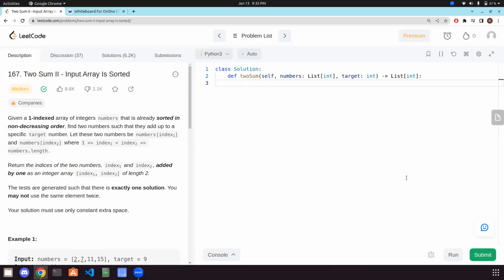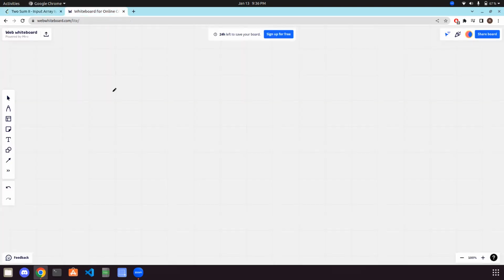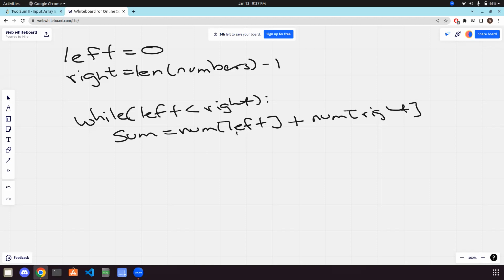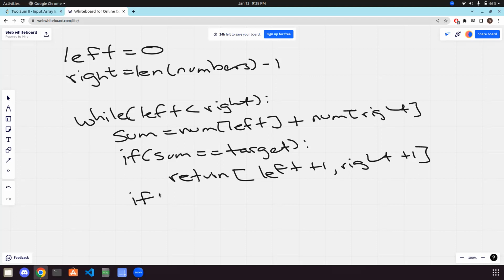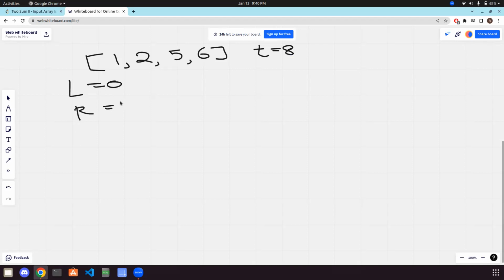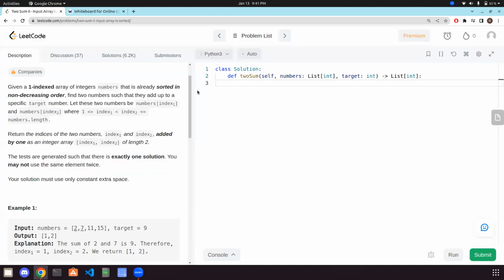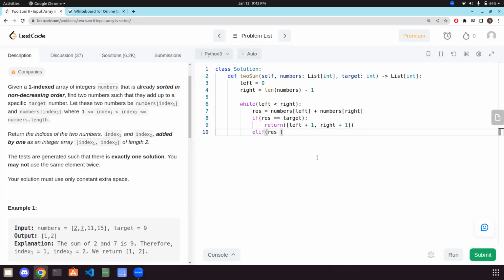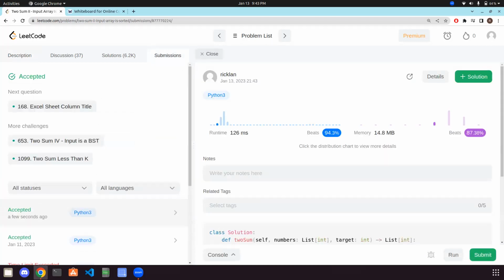Two Sum II - Input Array Is Sorted